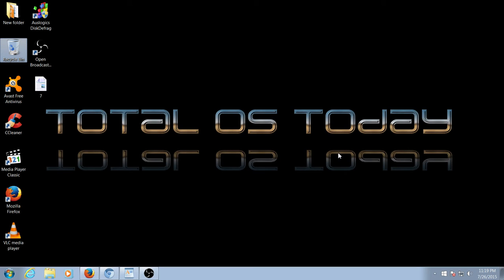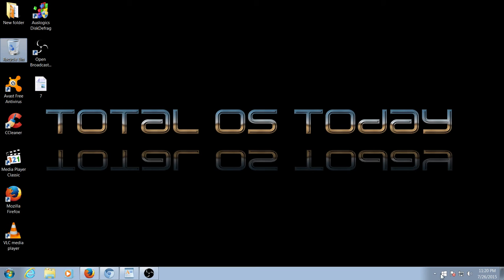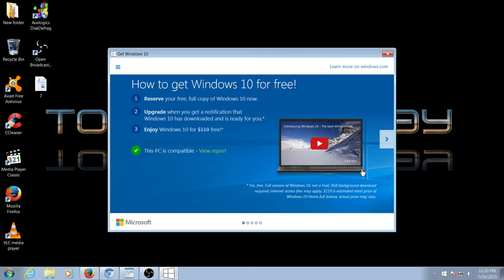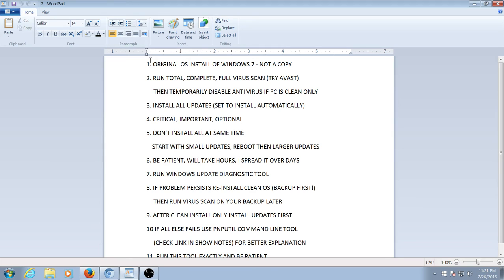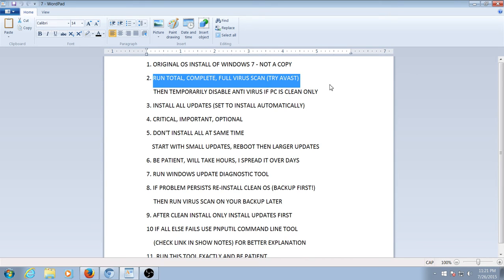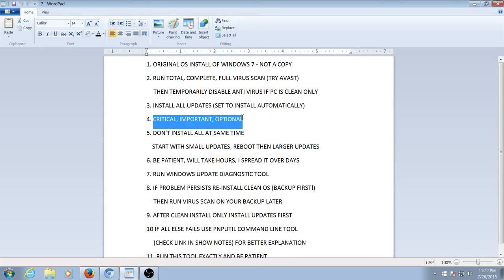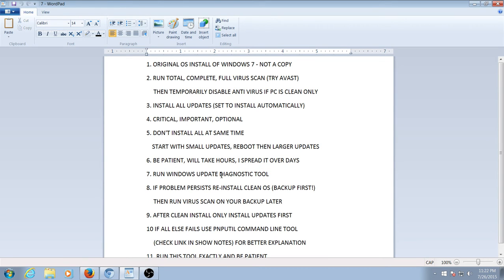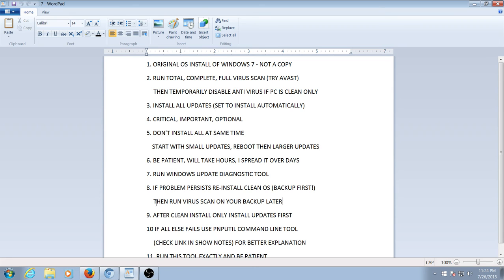How To Install Windows 7 Service Pack 1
LINKS-

Good luck!